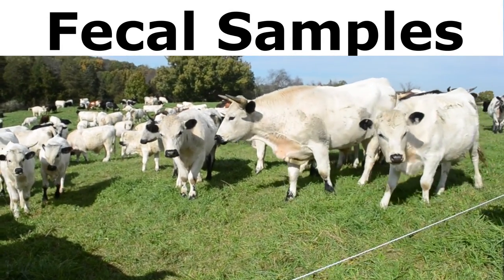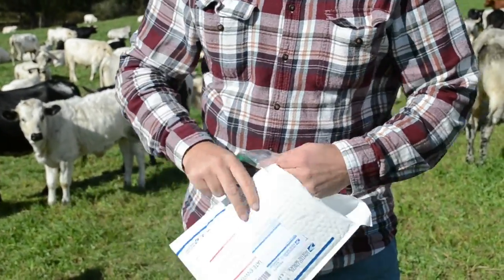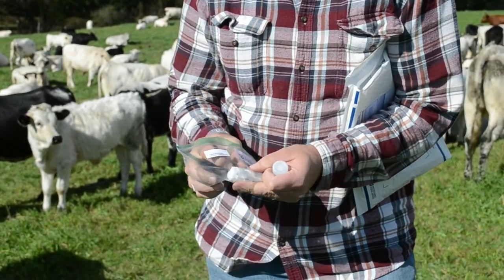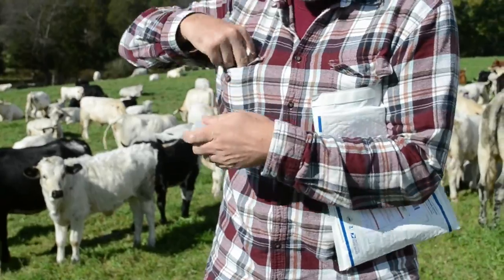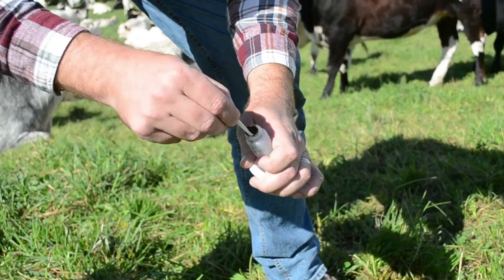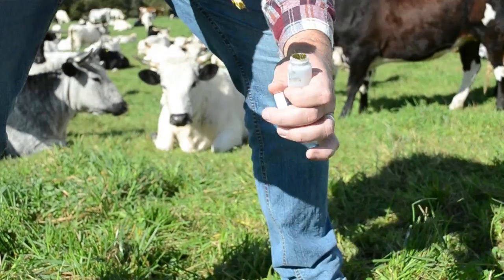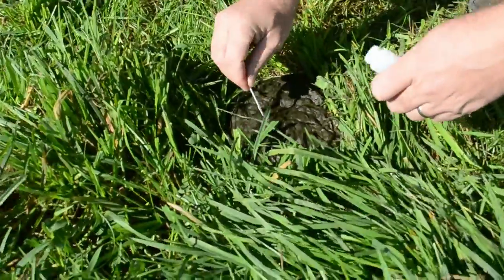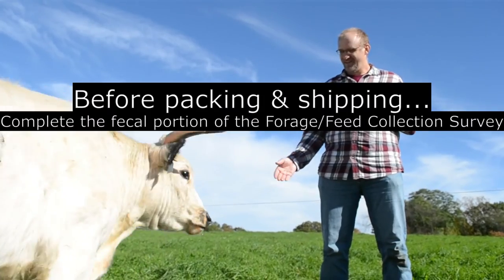Bionutrient Institute Beef Project - Collecting Fecal Samples